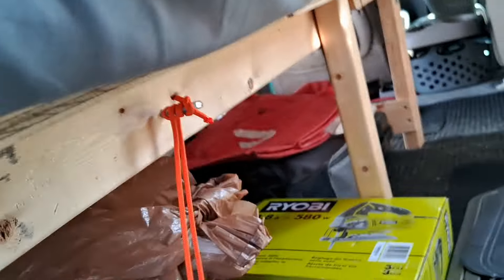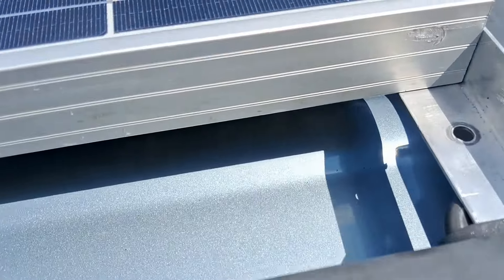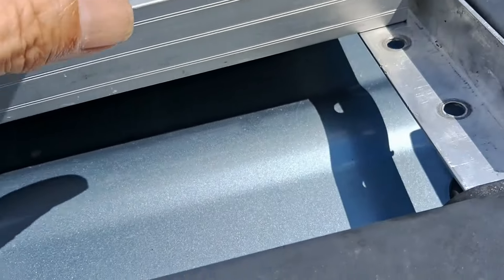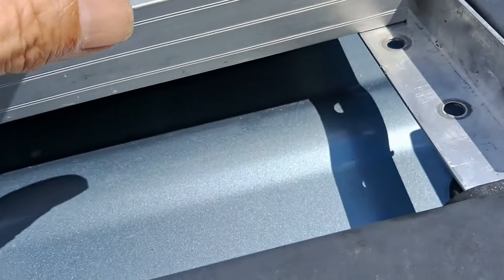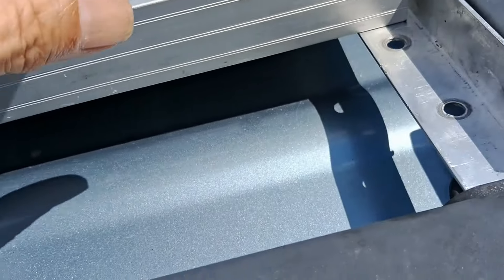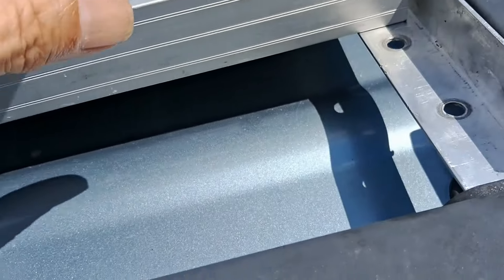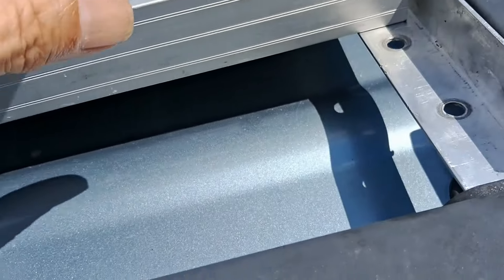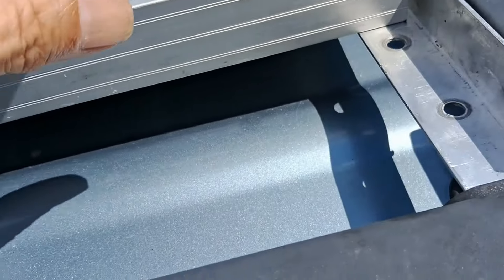Vanlife | Some Updates on 2008 Toyota Sienna Minivan Camper and ME!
In this video, I will share some updates on the minivan camper and my van life. Come along and see it for yourself.

I love drinking coffee. If you enjoyed this video, tipping is appreciated via:

MoBangFoYoBucks